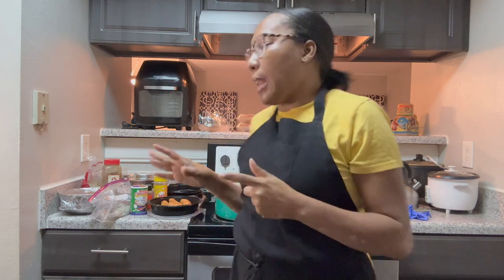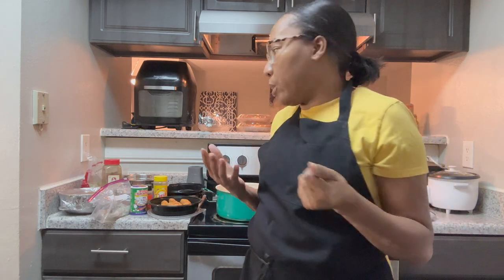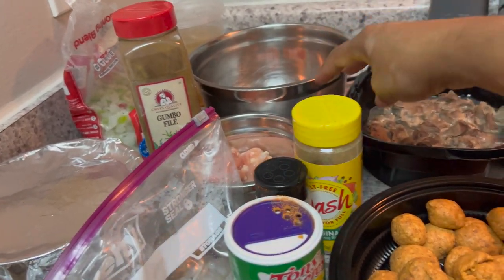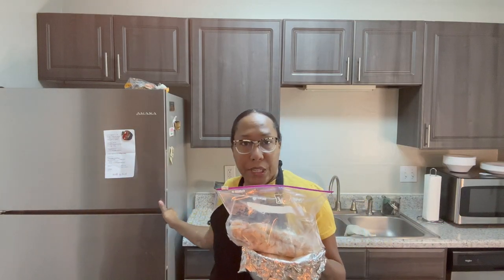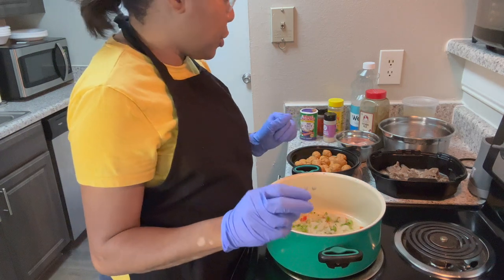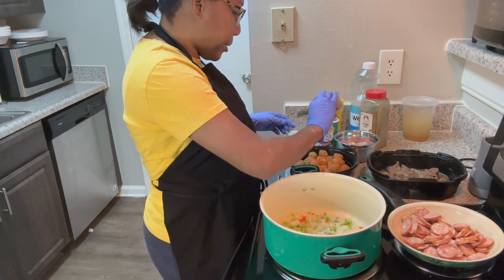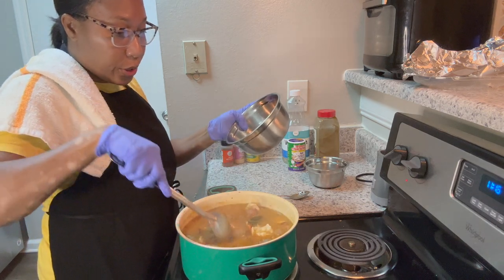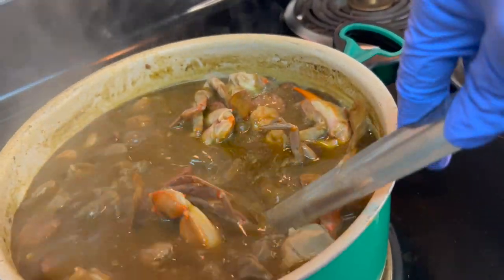New Orleans File' Gumbo Tan & Twin Vlog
Ingredients:
Gumbo File
Blue crabs
chicken gizzards
Pattons hot sausage
smoke sausage
chicken thighs
cut seasonings (onions, bell peppers)
Fresh shrimp
seafood stock
flour/cooking oil (roux)

 "Live with no excuses, and Travel with no regrets".